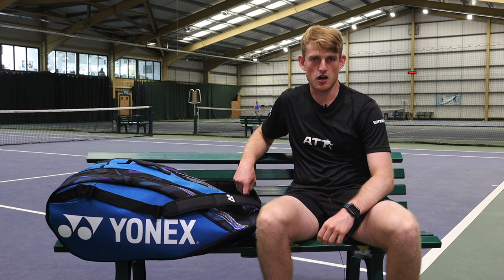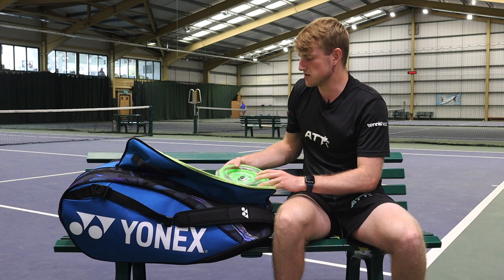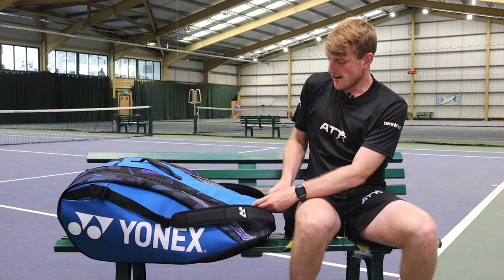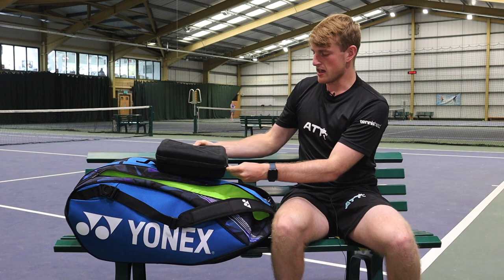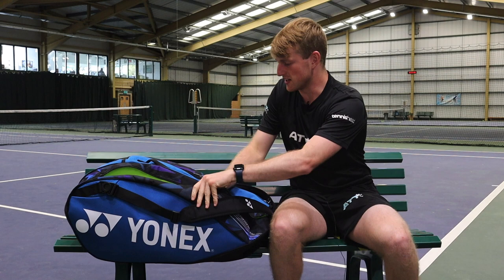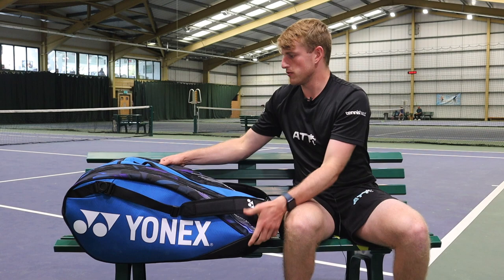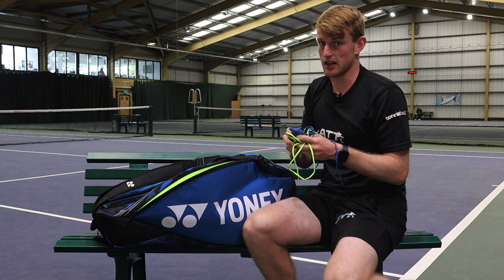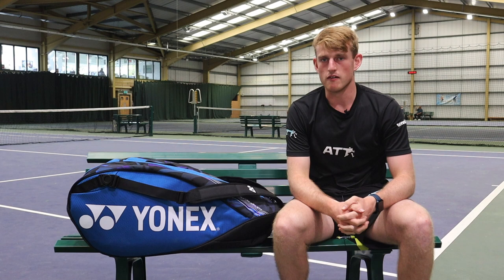Tennis Bag Essentials | Pro Player Bag Check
ATT Sponsored player Liam Hignett takes us through the contents of his tennis bag.